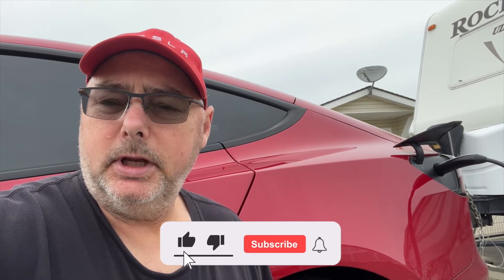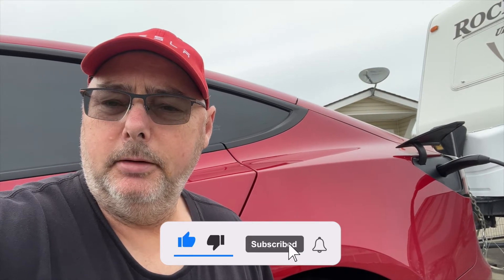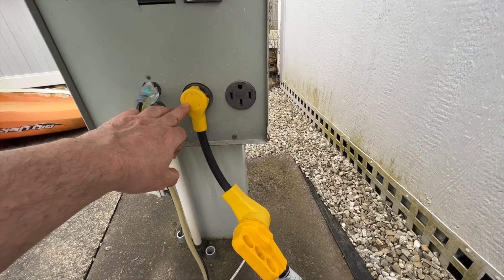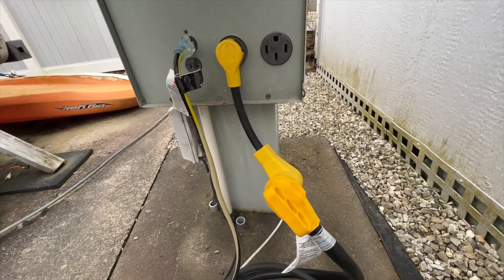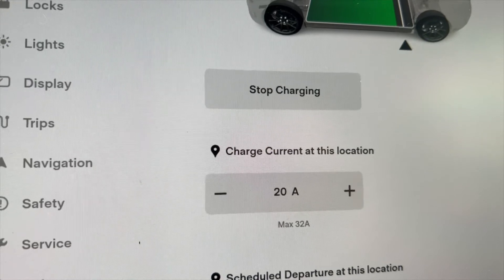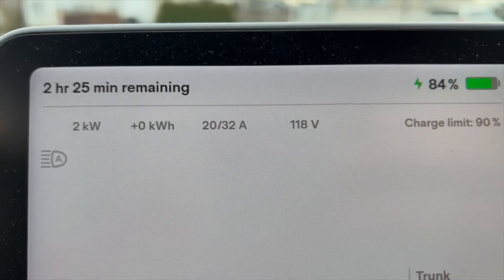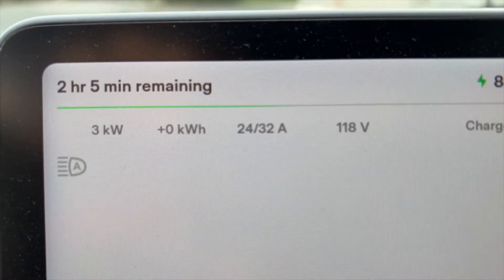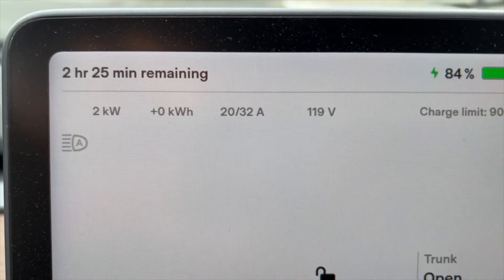Charging Tesla with Extension Cord [NEMA TT-30P to 14-50R Adapter]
This is a follow video from my previous video on using an extension cord for charging your Tesla while camping. In the video I used to 50 amp extension cord for a 14–50 plug. I mentioned that you could use a 30 to 50 amp adaptor [NEMA TT-30P to 14-50R Adapter] used by RVs if you came across a 30 amp plug. In the video someone commented letting me know that you need to use a 30 P to 50 amp adaptor that is used by RVs that are 50 amp that want to connect to a 30 amp plug on a generator. So I went out and purchased the cable that that person recommended it in this video are used it to confirm that I could indeed charge my Tesla model three on a 30 amp camping pedestal using my 50 amp 14–50 extension cord.

TESLA CHARGING EXTENSION CORD & ADAPTER
Heavy Duty 50A RV Extension Cord
30 Amp to 50 Amp EV Plug Adapter

This is a fallout video to my charging your Tesla model three with an extension cord while camping. I originally had said that you can use a 30 to 50 amp adaptor used for an RV but I was incorrect. The correct adopter for converting a 30 amp to 50 amp plug is the 30 P to 50 Amp cord. This adaptor normally is used when someone wants to connecter 50 amp trailer to a 30 amp plug on a generator while dry camping. NEMA TT-30P to 14-50R

Registered Project Name:         Charging with Extension Cord [Follow-up]
License Date:                    March 25th, 2022

Item ID:                         4RE6SLT
Author Username:                 FASSounds
Licensee:                        DENNIS DUNBAR